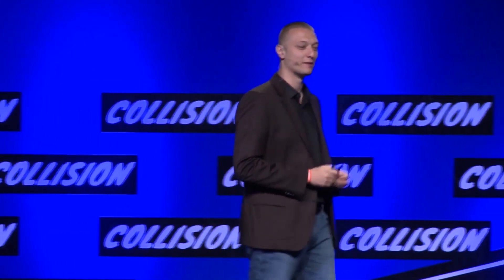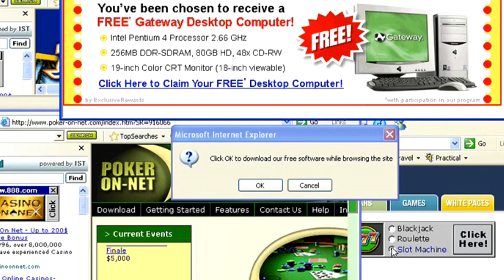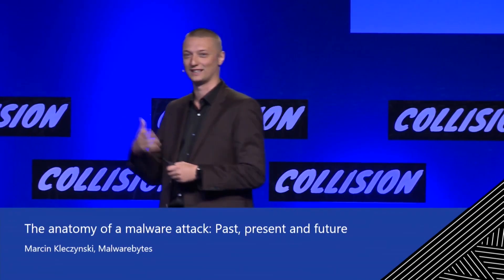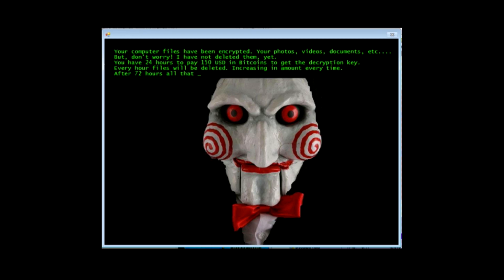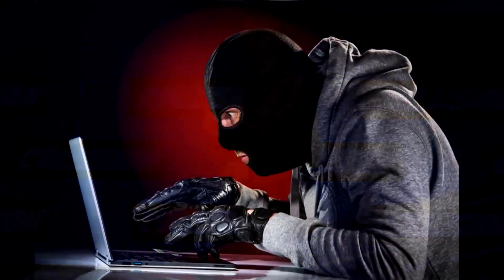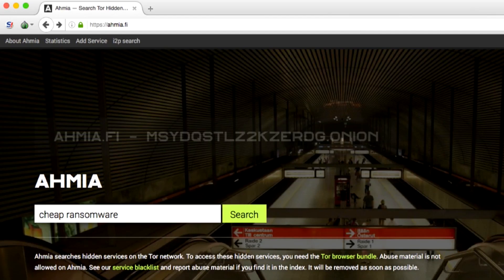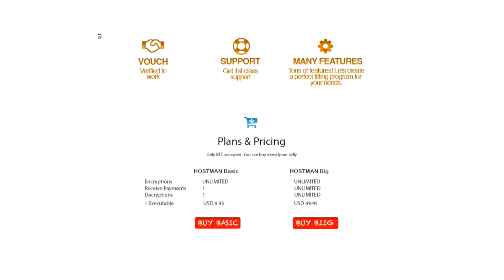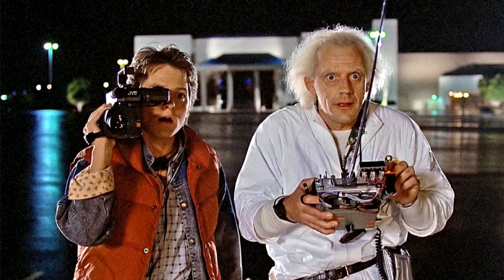The Anatomy of a Malware Attack: Past, Present and Future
Malwarebytes CEO, Marcin Kleczynski talks through how malware has evolved since the 80s, what its past and present tells us about where it is headed and the skills today’s security and technology professionals will need to acquire.